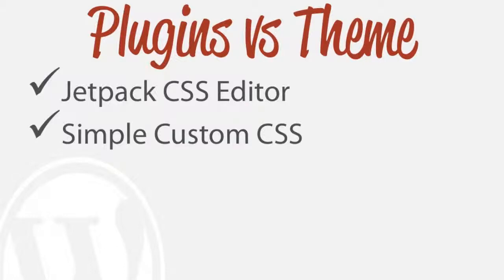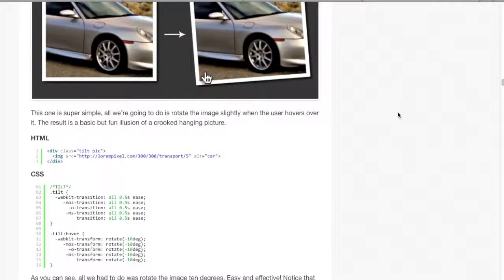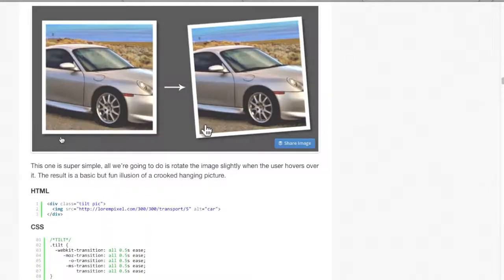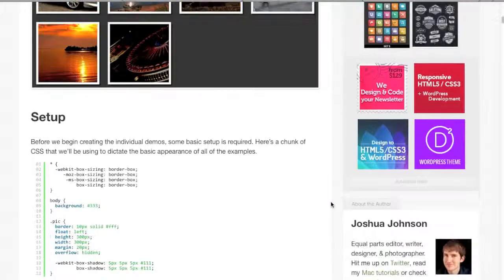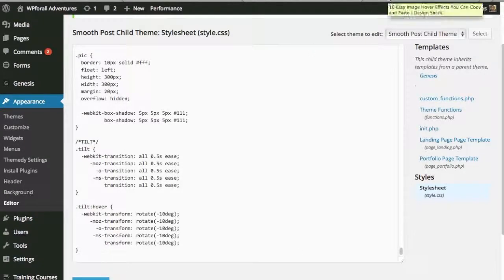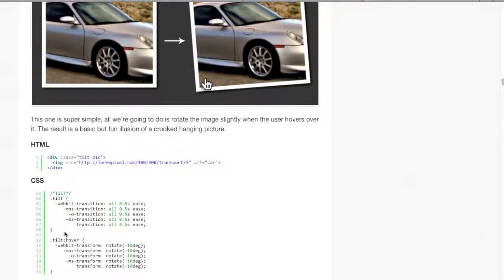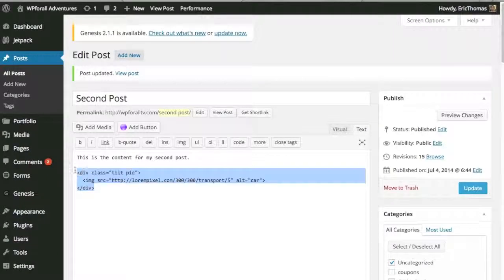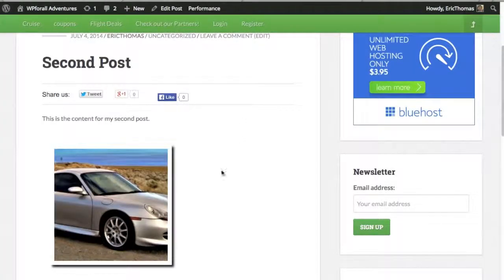How to edit CSS in Wordpress - Cool Example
In this Wordpress Video Tutorial for beginners, learn step by step how to edit the CSS of your wordpress website. We'll be showing you an example where we give images a hoover effect.